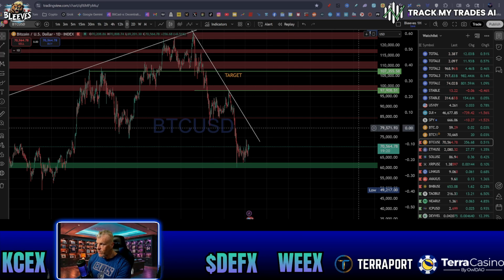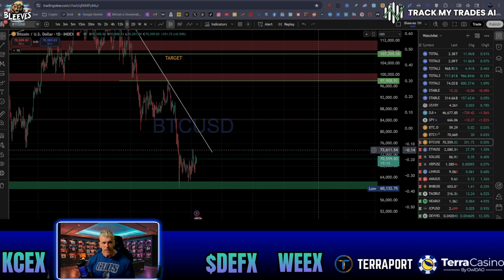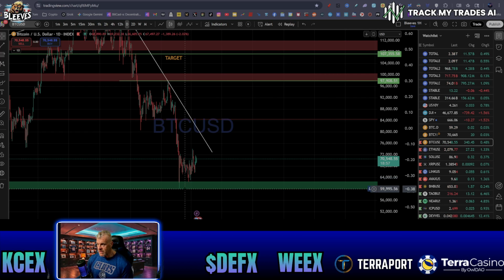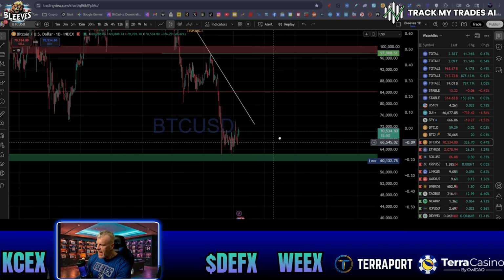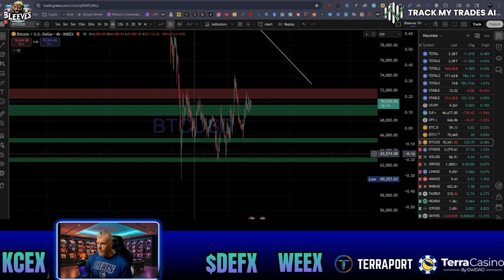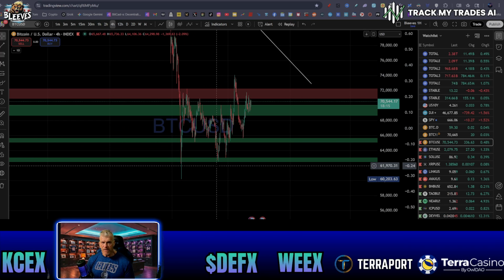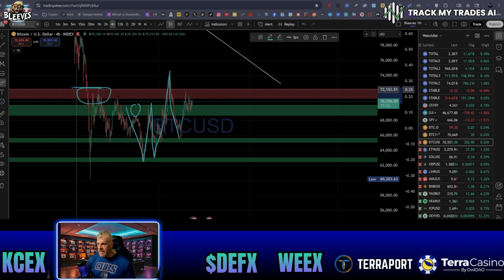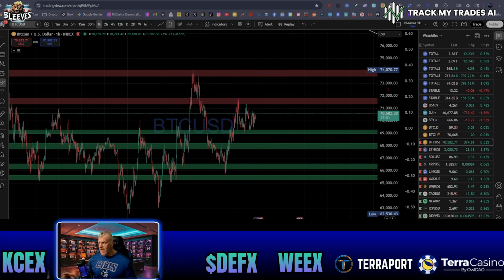How to use SRChannel! Tradingview Indicator!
🟢 Wallets (ONLY send the correct coin!)
ERC-20 (ETH, USDT, etc.): 0x59A2974AAD747D17715d31EAbcA7691c637cF88e
BTC: bc1qjjul96rxwvux2q0vlyaxwx86yatgkkrwlj40qv
SOL: BUKz4rj735H6fBP9sufUPXe9yjgEZ878i7WSTvsANTRT
Terra: terra1ecl4l7yp5cqzgl0hdrlxp8lwjrr6epdv43scsc
ADA: addr1qyck4jxjlfr7rtgy77ut46nr9wguzxqvlgu0kfd9emr9pj78je22qlawxrx2csnxzepyfzeqc2h862xry4j5ulvjnjvq362erq